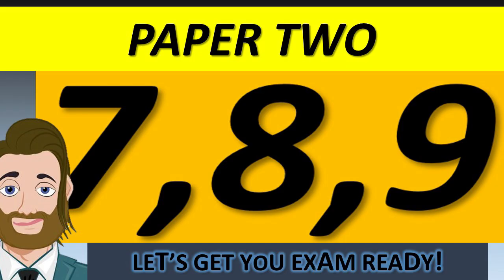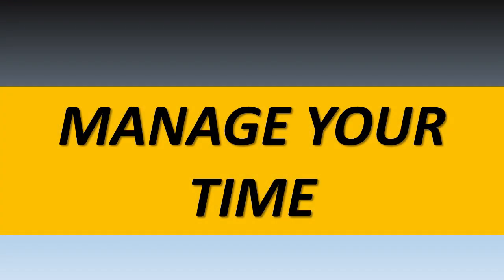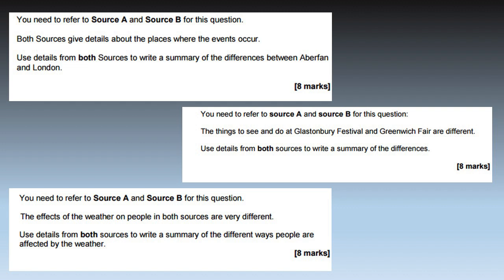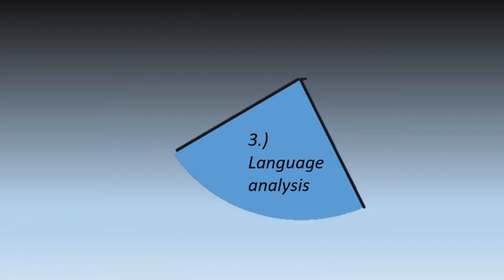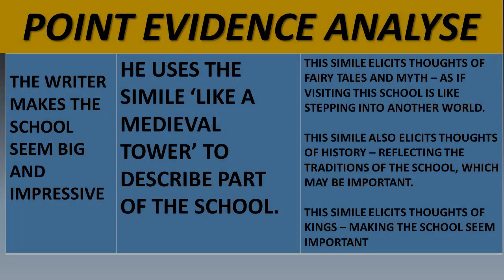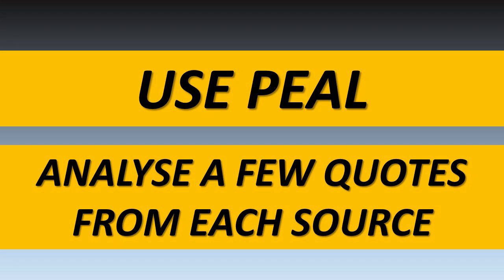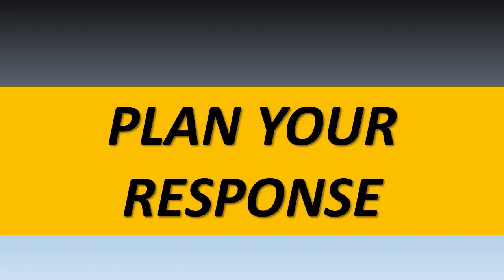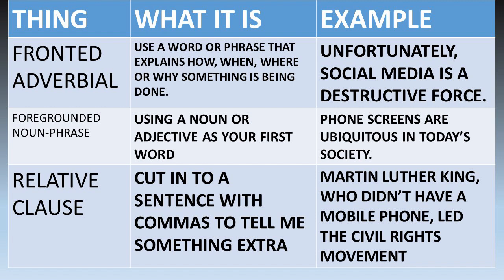How to Get a 9 in English Language: Complete Guide to Paper Two (AQA GCSE English Language Paper 2)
In this video we'll look at the reading section and the writing section of Paper 2 so you understand what you have to do for every question and how long you've got to do it.  Let's get you exam ready!